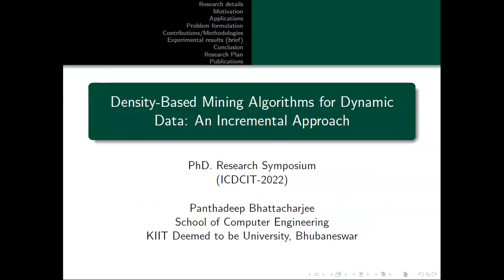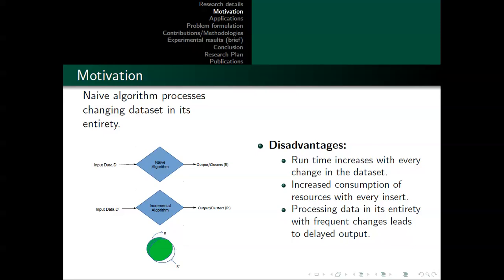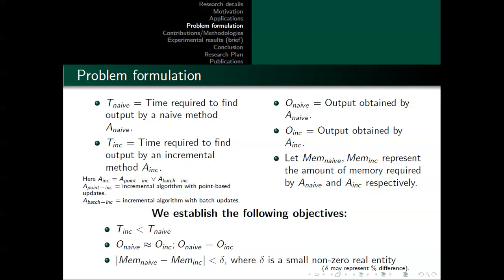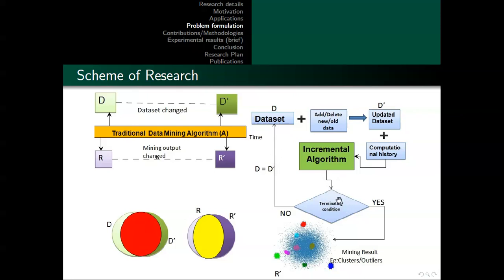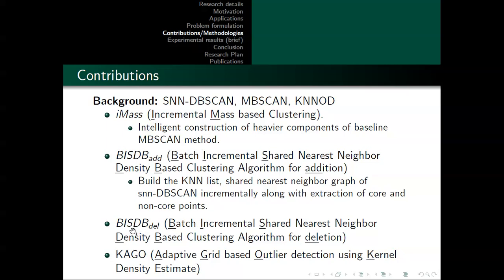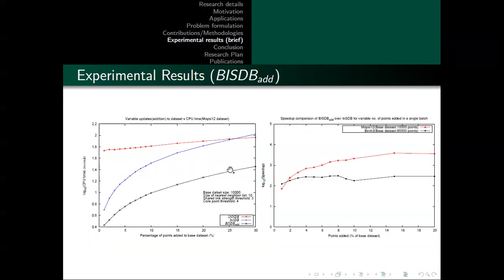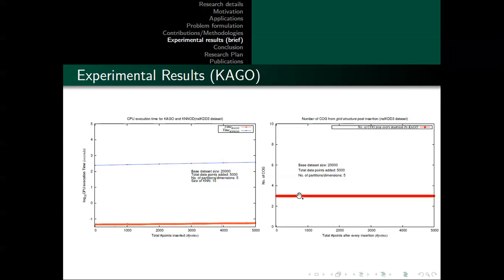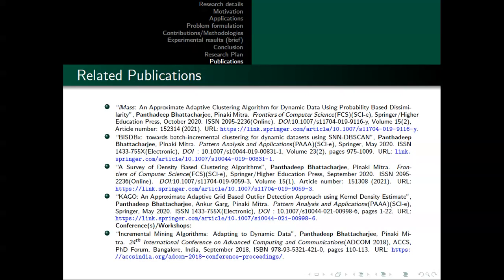PRS 27: Density-Based Mining Algorithms for Dynamic Data: An Incremental Approach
The 18th ICDCIT 2022 announces the publication of Panthadeep Bhattacharjee’s Ph.D. Research Symposium thesis on Density-Based Mining Algorithms for Dynamic Data: An Incremental Approach